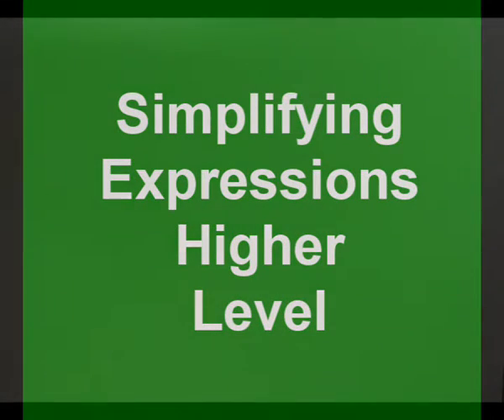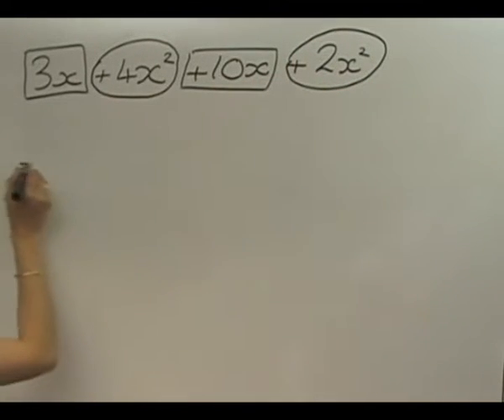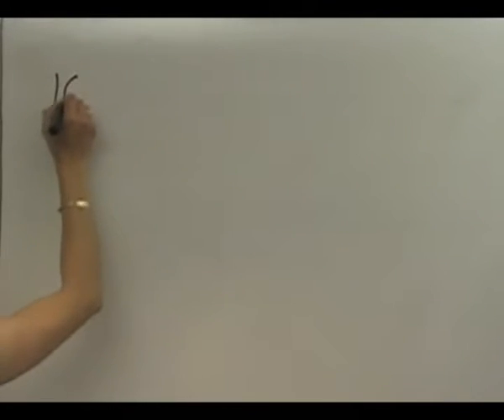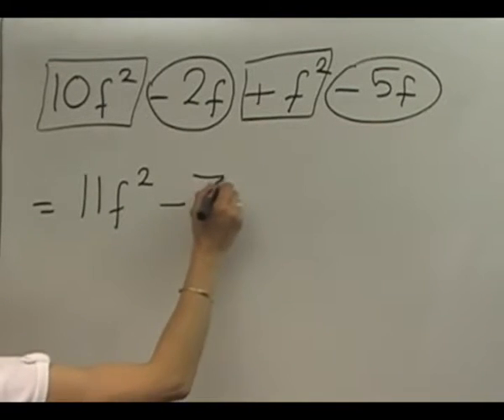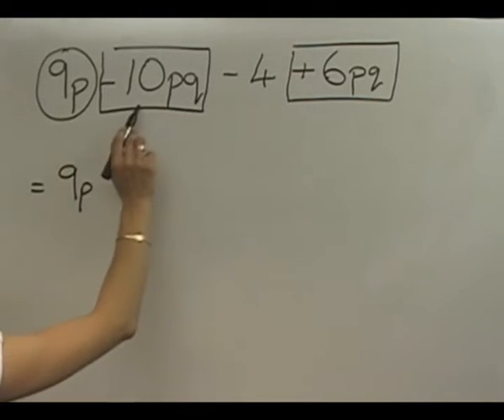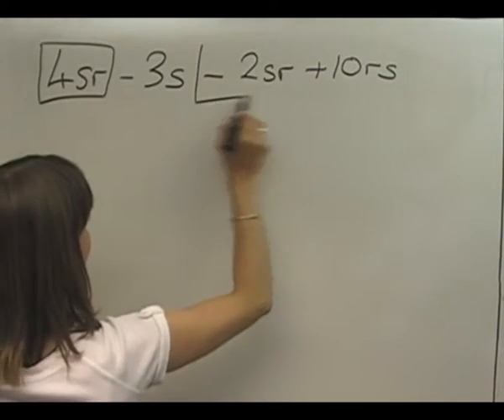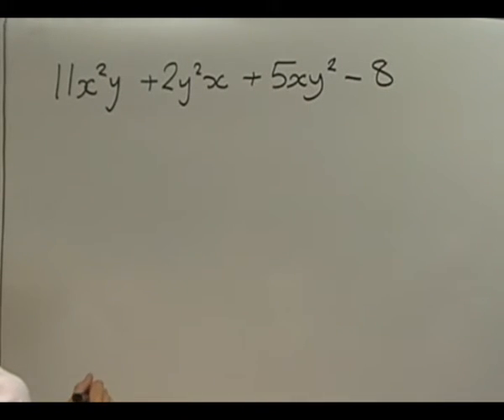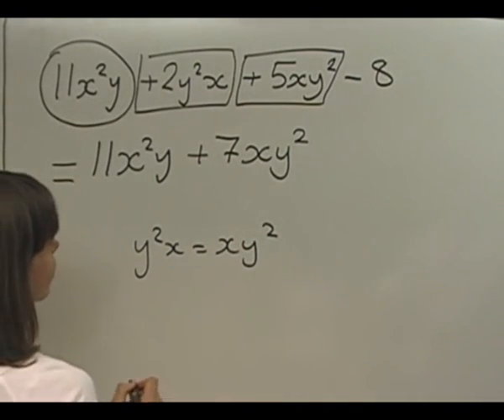Simplfying Part 2